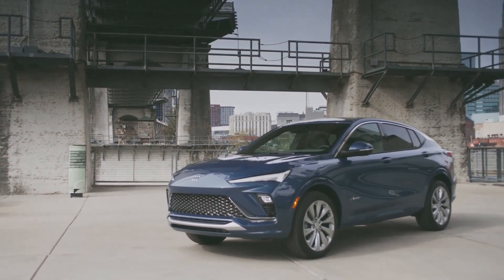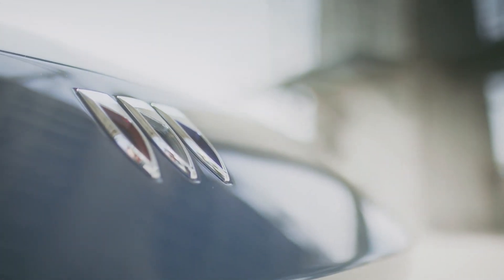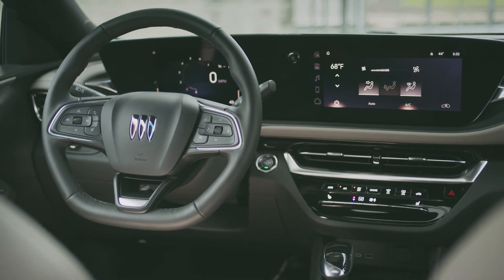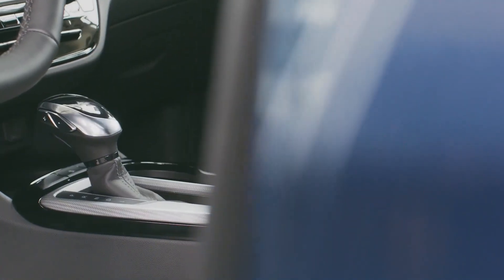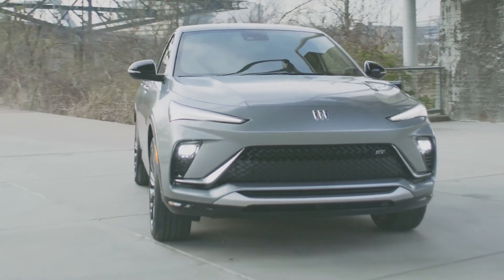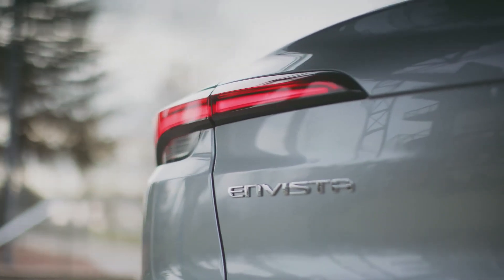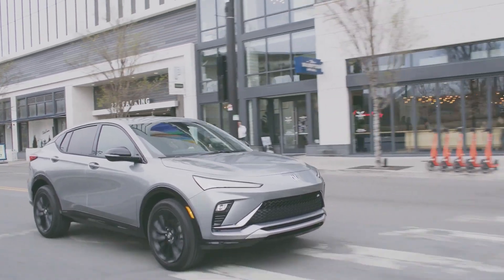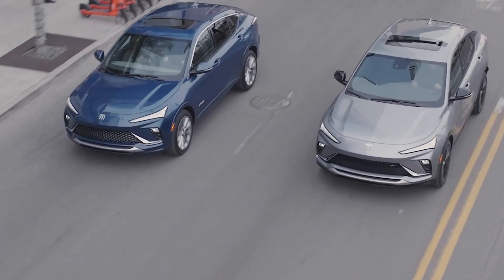136 Hp, Turbocharged 1.2 Liter Three Cylinder Engine, New Buick Envista 2024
Coupe-like SUVs are in vogue, and Buick, the maker of dignified semi-luxury crossovers, is looking for ways to get in on the action with the 2024 Envista. Ready to take on the likes of the Chevrolet Trax, Mazda CX-30 and Volkswagen Taos, Envista will do so with more slick styling. Under the hood of the Envista is a turbocharged 1.2-liter three-cylinder engine that produces only 136 horsepower and a six-speed automatic transmission. This pass is for scanning mall parking lots, not rocks, and as such, front-wheel drive is the only arrangement offered. The most impressive thing about the Envista is its less than $25,000 starting price, which includes such refinements as an 8.0-inch digital instrument cluster, automatic high beams, lane-keeping assist, and an 11.0-inch touchscreen infotainment system.

The Avenir model comes with beautiful nickel-plated 19-inch wheels, a mesh grille, and other luxury design elements that make it look much more expensive than its price suggests. Unfortunately, none of Envista's hardware comes with available all-wheel drive or a more powerful engine.

Unlike the Chinese market version, which uses a 181 hp turbocharged 1.5-liter four-cylinder, the North American Envista comes with a turbocharged 1.2-liter three-cylinder that delivers 136 horsepower All-wheel drive is not available, so all models drive the front wheels via a six-speed automatic transmission. Acceleration feels lively enough for casual driving, but for highway crossing it's hard to hit the gas to gather power, and the Envista feels more lethargic. Handling is far from inspiring, but the Envista offers a well-controlled ride, precise steering and a solid brake pedal.

The EPA estimates the Envista should be good for 28 mpg city and 32 mpg city.

Inside, the Envista offers a roomy four-seater cabin, but the sleek coupe-like roofline cuts rear seat headroom a bit. The interior materials aren't of luxury quality, but compared to rivals like the Nissan Kicks and Mitsubishi Outlander Sport, the Buick is more than restrained. It also offers many convenience features and desirable tech gadgets on the instrument panel, including a large glass panel that houses both a digital instrument cluster and an infotainment touchscreen.

Envista's instrument panel consists of two digital displays; one is an 8.0-inch unit for the SUV's instrument cluster, and a second 11.0-inch unit that serves as the touchscreen infotainment interface. There's also a separate panel for climate controls under the center-mounted dash vent. Envista uses Buick's latest software and includes wireless Apple CarPlay and Android Auto, and a built-in Wi-Fi hotspot.